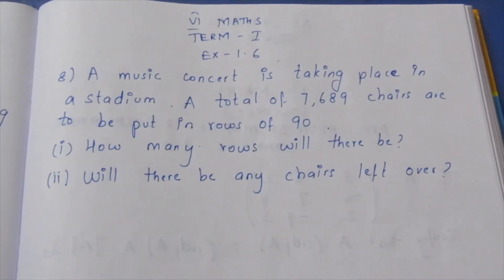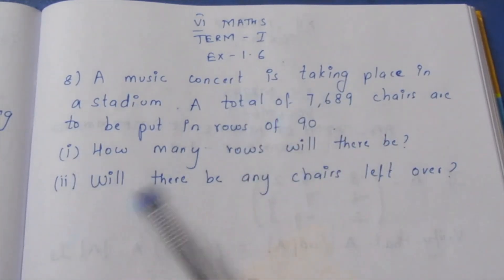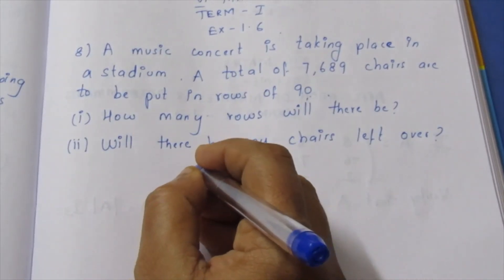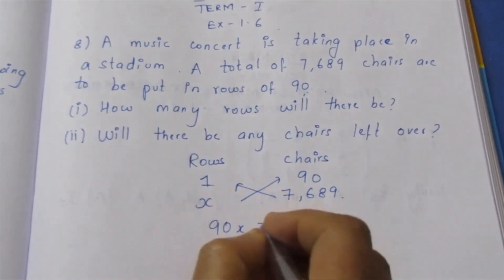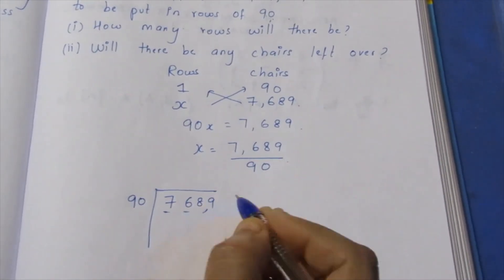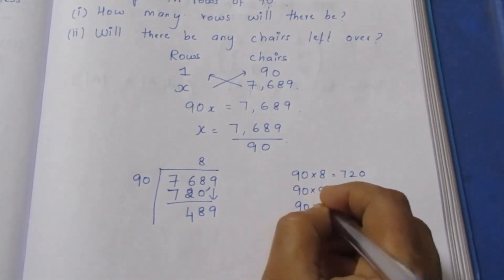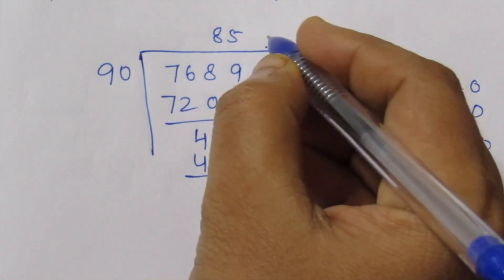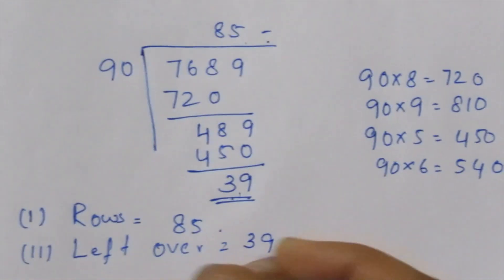TN CLASS 6 MATHS TERM 1 NUMBERS EX 1.6 SUM 8